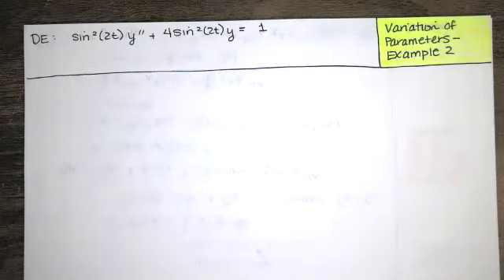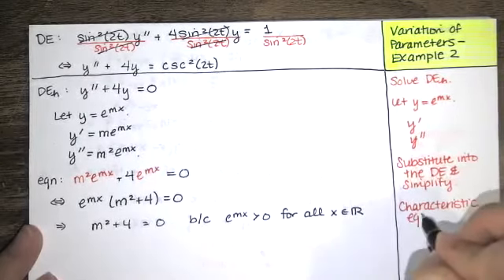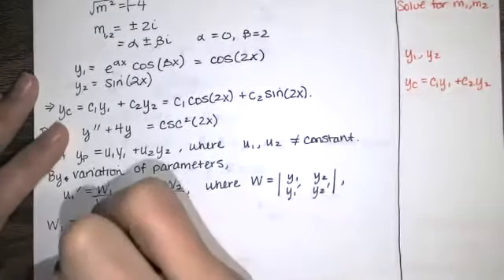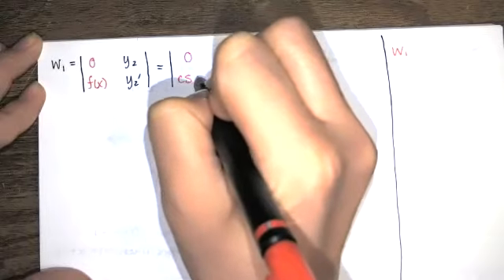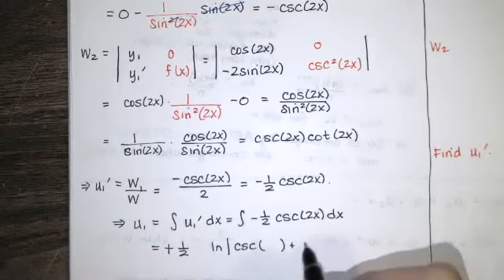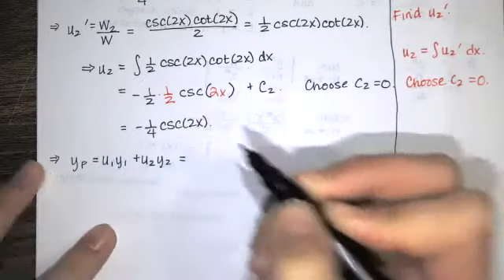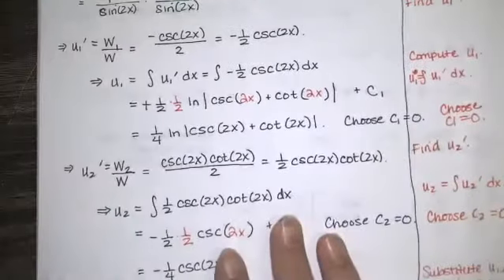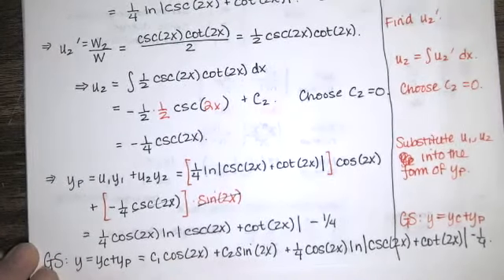43. Variation of Parameters, a Second Example - Differential Equations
In this video, we solve a second example problem using variation of parameters. We use the formulas derived in video 37. Be sure to check out that video first if you'd like to know where the formulas come from.